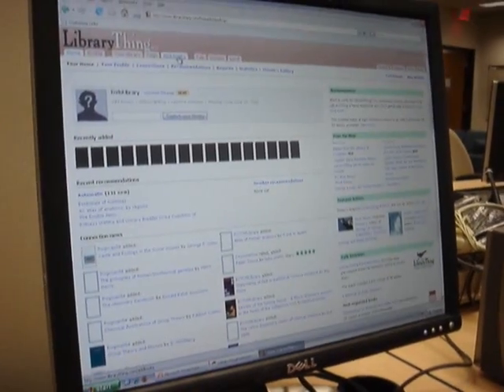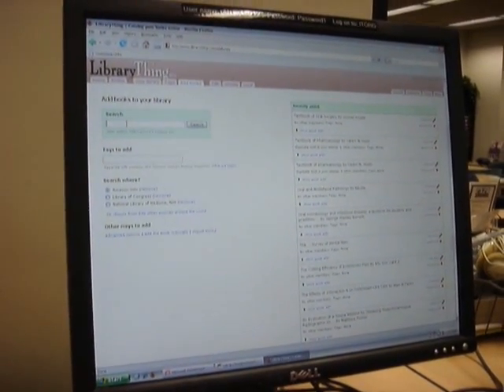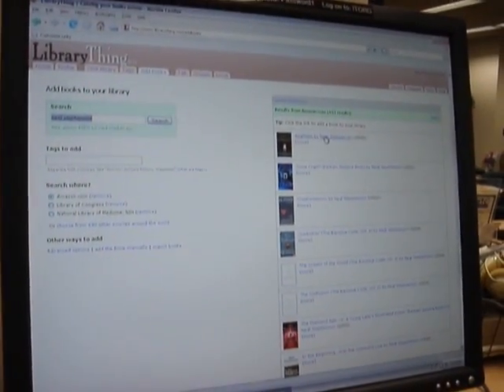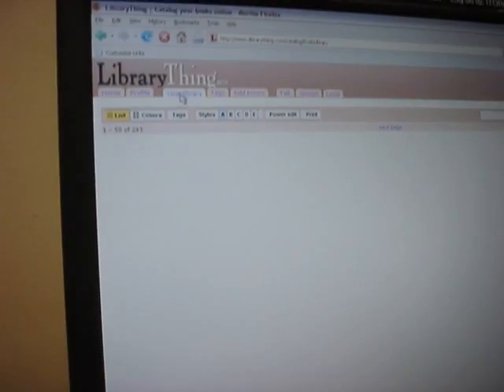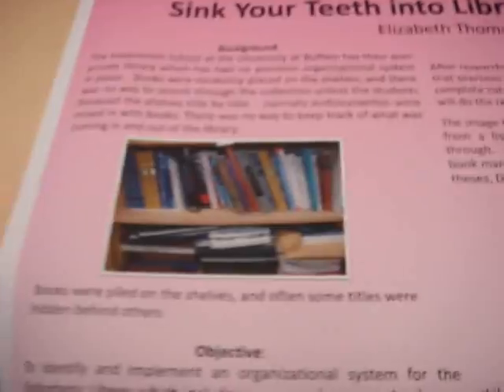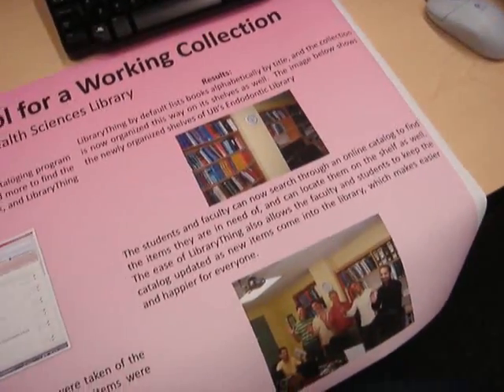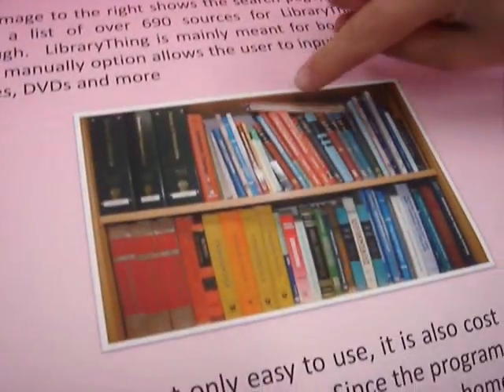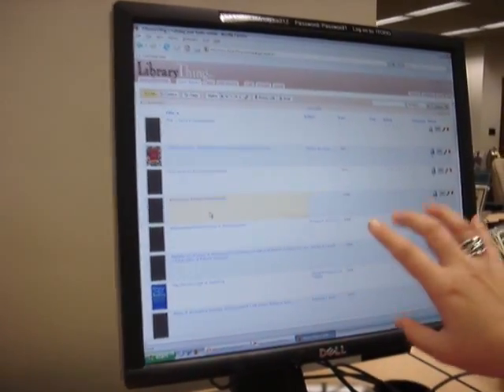How to catalog books in dept. library for only $25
MLS graduate student, Elizabeth Thomann, helped catalog her school's 250 library books thanks to Librarything.

Instead of spending hundreds of dollars on professional cataloging software, she spent $25 and a few hours entering her school's book collection into Librarything, then used Librarything's catalog as a means of organizing the disorganized books on shelves.

This is a great tip if you have a relatively small library that needs cheap and quick cataloging. Students can then simply log into Librarything to search for books in your collection as well.